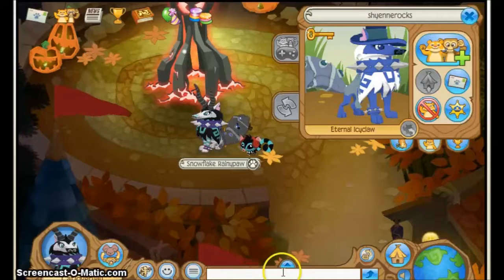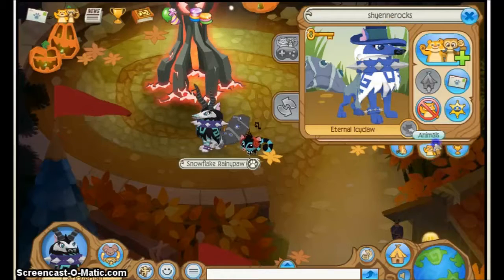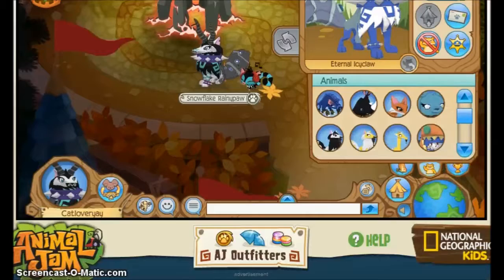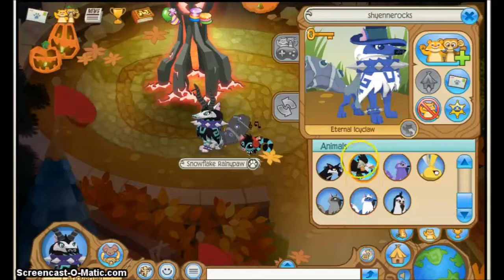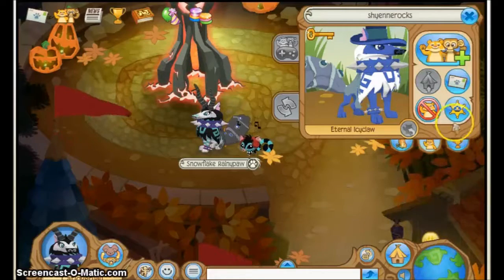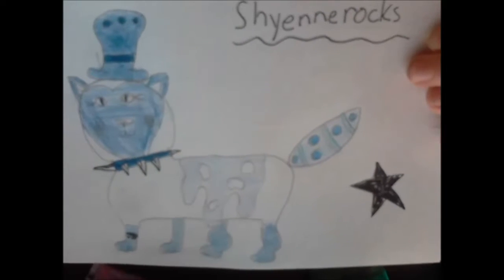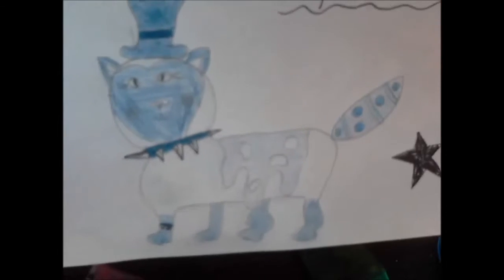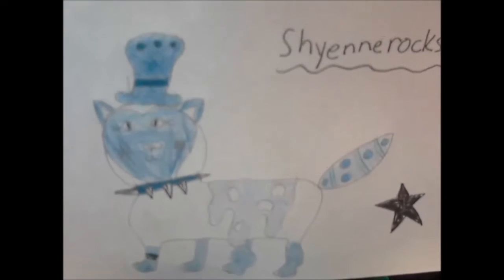Speed Sketch~ ShyenneRocks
Hiya Everyone! I drew shyennerocks in this video! More of these are to come soon!